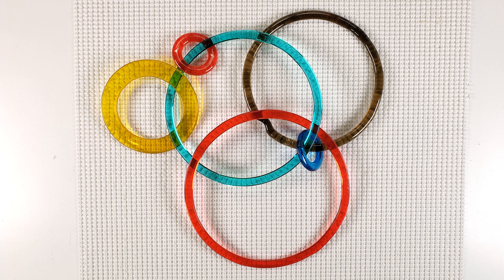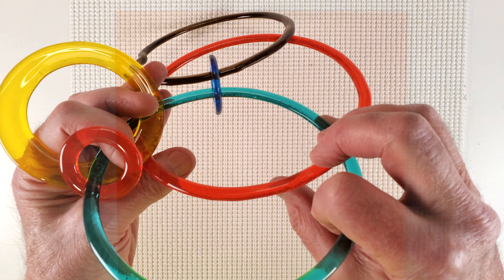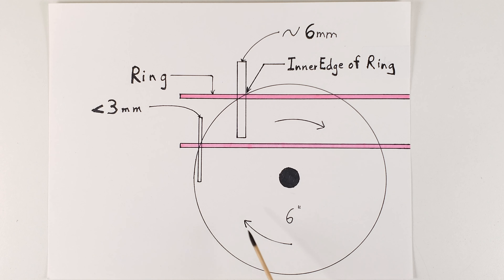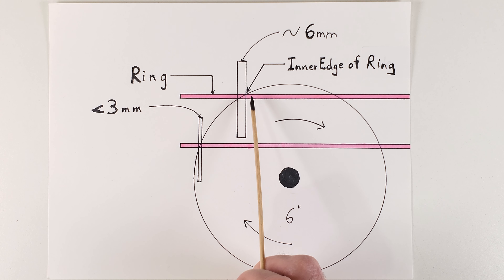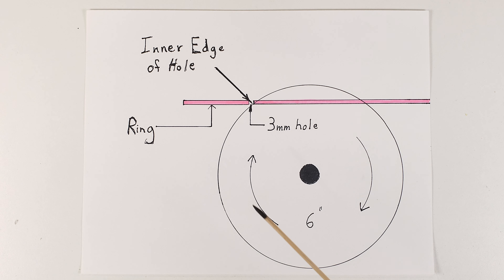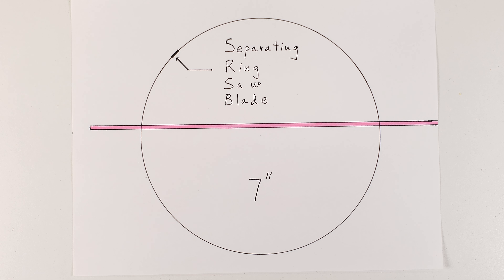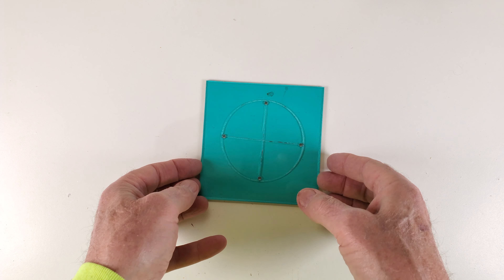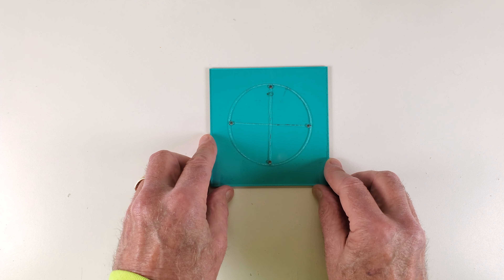An Improved Method!: How To Make Large Stained Glass Rings, Holes, Cs, and Os - 2.0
Kelpieone from Stained Glass Cuts shares improvements to his new method of making large Rings, Holes, Cs, and Os from a single piece of glass.   No beating with the ball of your glass cutter required.

This video covers how to avoid saw undercutting, simplifies the removal of center pieces, explains how a separating ring saw can be used to make large holes, and shows the making of a large skinny ring.   Enjoy!

For review, here is a link to his original detailed video on the subject:
"How to Make Large Stained Glass Rings, Holes, Cs, and Os - 1.0"

-Cheers!